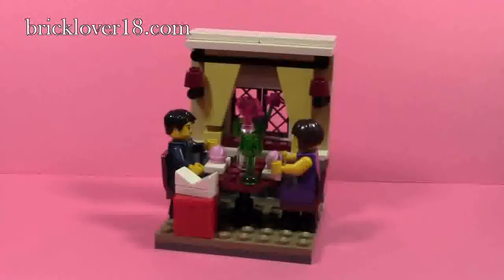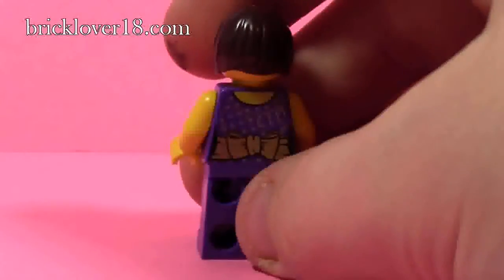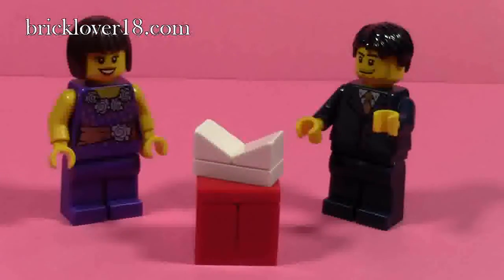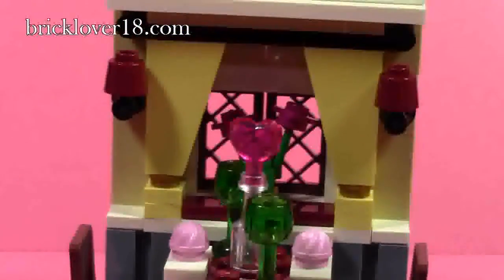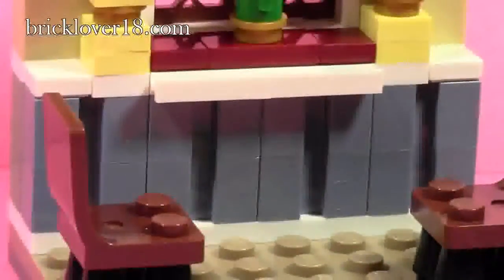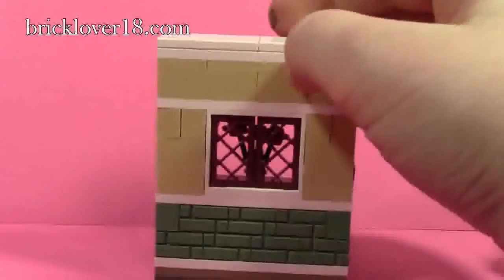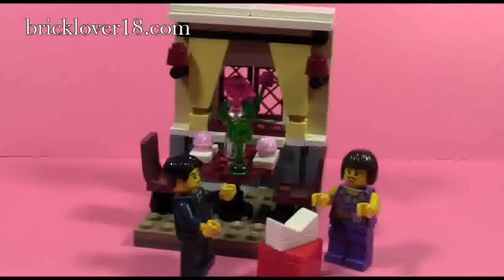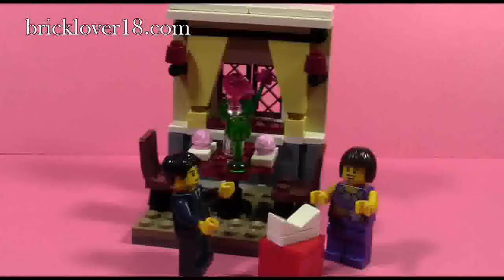LEGO VALENTINES SET 2015 SET REVIEW | SET # 41020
Say Happy Valentines Day with this 2015 Valentines set!

A: Yes

M